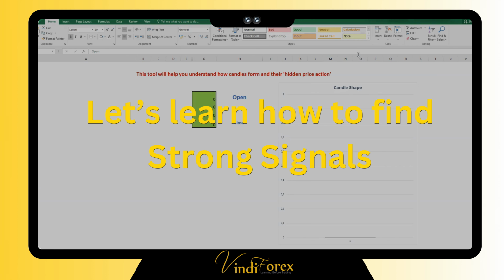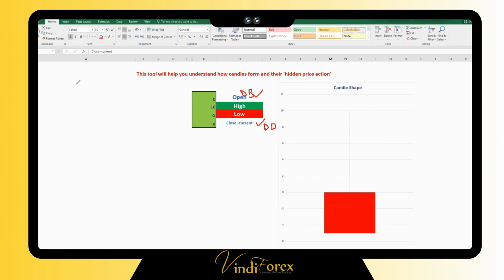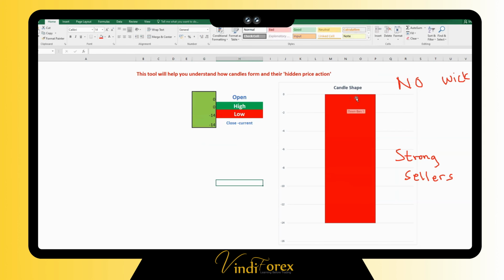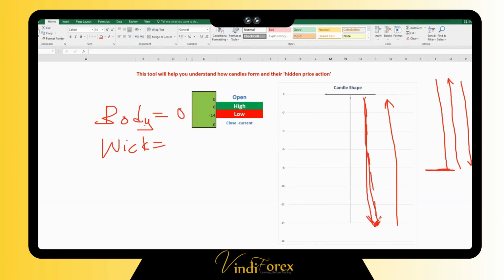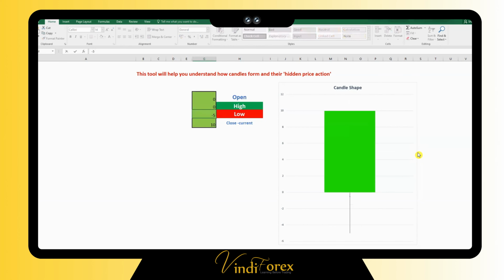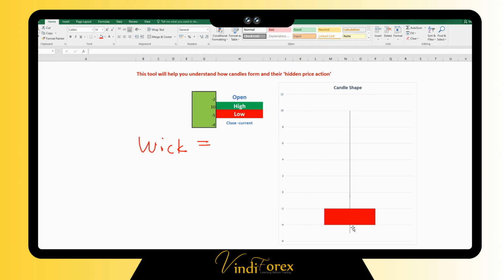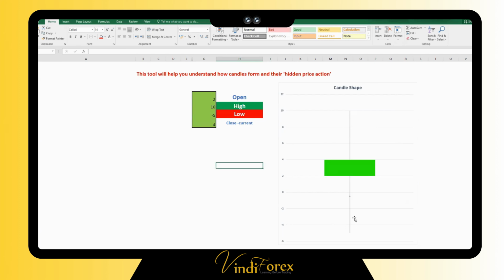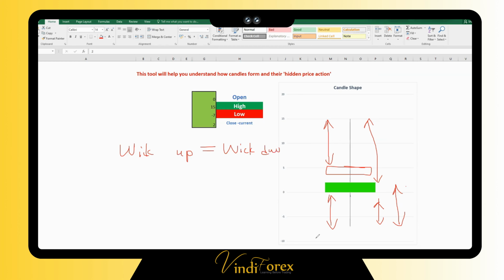Synthetic Indices Trading Strategy - Part 1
This will be a series on Building Synthetic Indices Strategy , on this part we are mainly focusing on how to Locate STRONG Synthetic Indices Signals. I have explained this using an excel spreadsheet file.

The concept that i have shared on how to identify strong candlesticks signals, applies to a variety of markets. You can trade any market with these concepts , however i personally prefer synthetic indices due to their nature of not being affected by the news events. I can rely only on technical analysis methods without having to worry about the news.

Find Strong SIGNALS With this (57 MINUTES GUIDE) - Part 1 , part 2 will be released soon.

We will use all the combined concepts at the end to build , boom and crash strategy, boom and crash strategy small account, synthetic indices strategy, vix 100 strategy, range break strategy, step index strategies, volatility 100 index strategy.

The products offered on our website are complex derivative products that carry a significant risk of potential loss. CFDs are complex instruments with a high risk of losing money rapidly due to leverage. 67.28% of retail investor accounts lose money when trading CFDs with this provider. You should consider whether you understand how these products work and whether you can afford to take the high risk of losing your money.